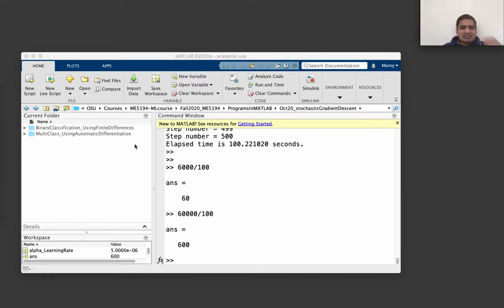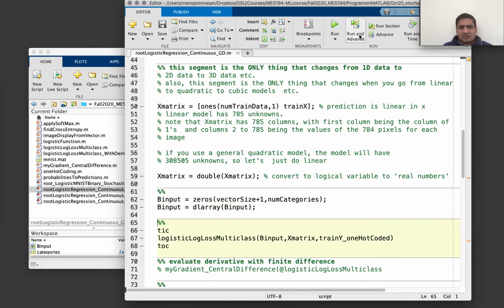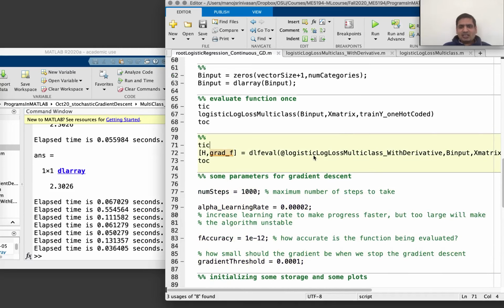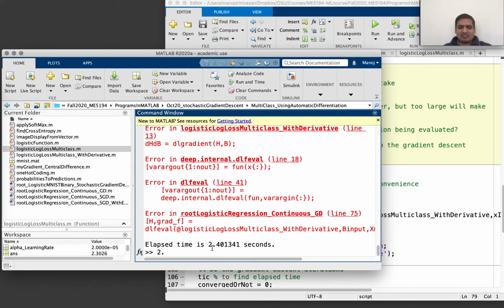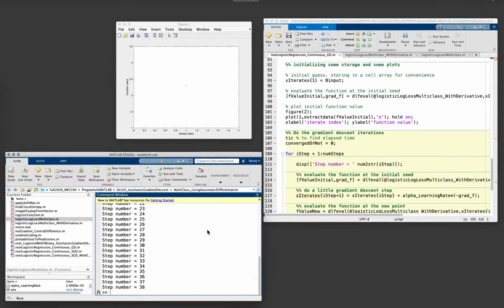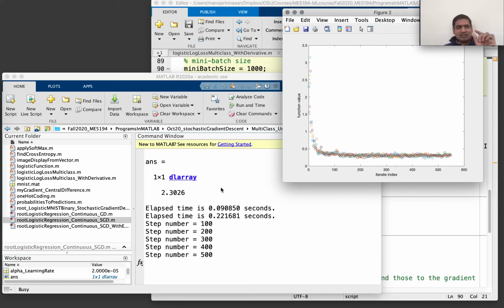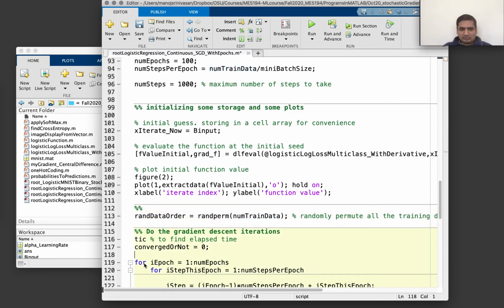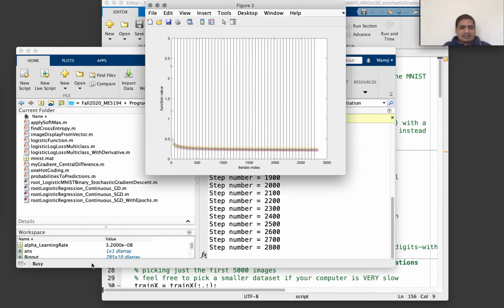Oct 22: Stochastic gradient descent, part 2, with automatic differentiation